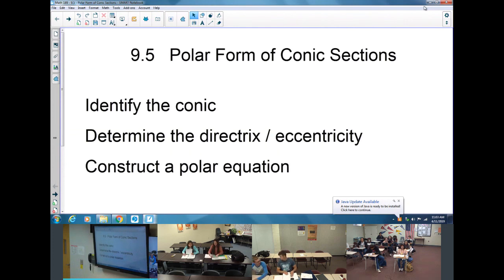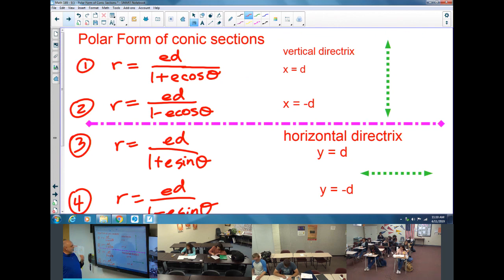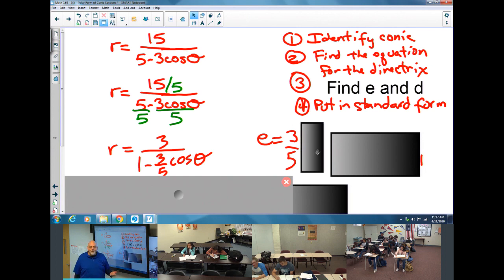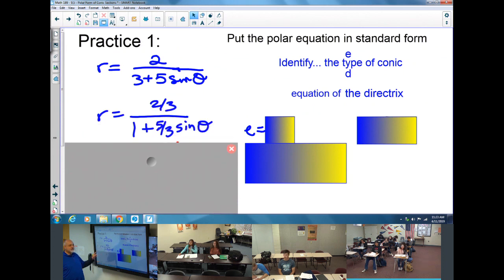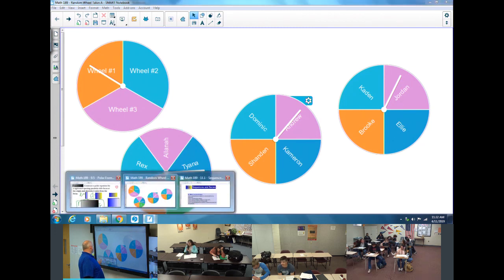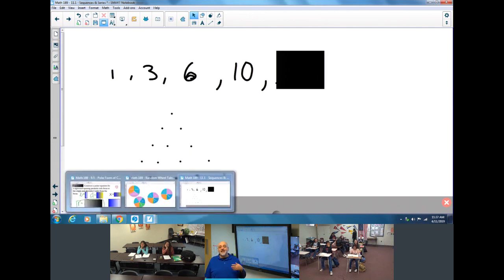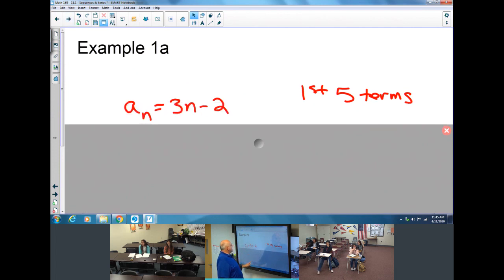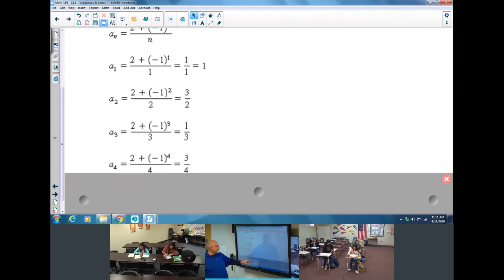Math 189 9.5, 11.1a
Polar  Form of Conic Sections
Sequences and Series pt 1